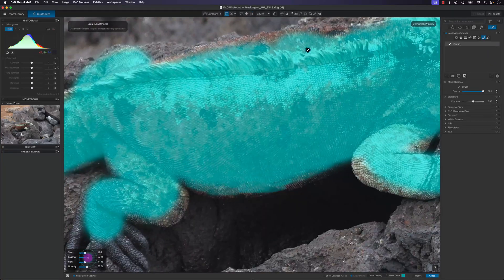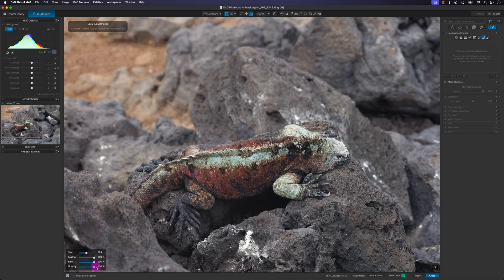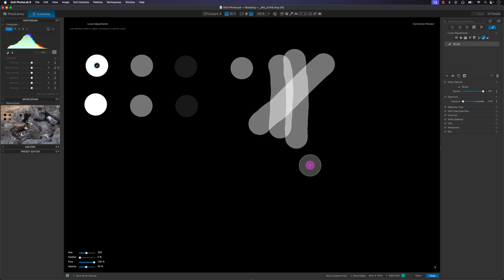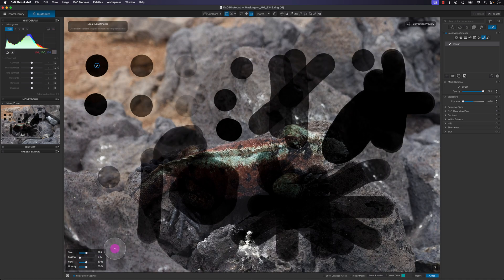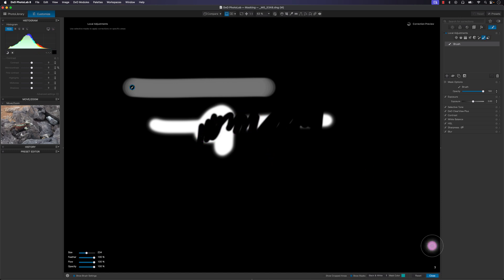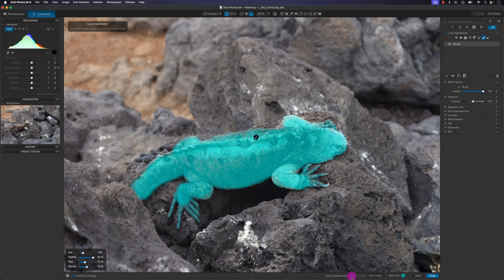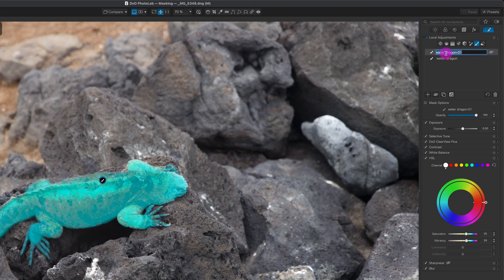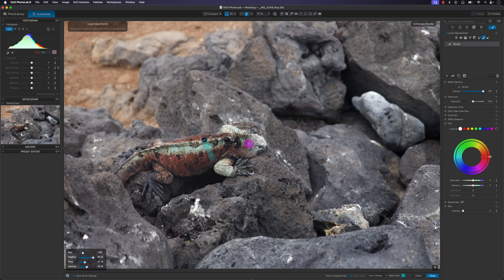Mask Brush ADVANCED CONCEPTS 🦸🏽‍♂️ DxO PhotoLab Tutorial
Just another DxO PhotoLab tutorial by the world's worst travel photographer. We'll take a look at flow vs opacity using the masking brush.

⌚ TIMESTAMP
00:00 - Masking Brush
01:04 - Feather
02:10 - Flow vs Opacity
07:23 - Masking Brush Shortcuts
16:03 - Auto Mask

Blue Light Glasses